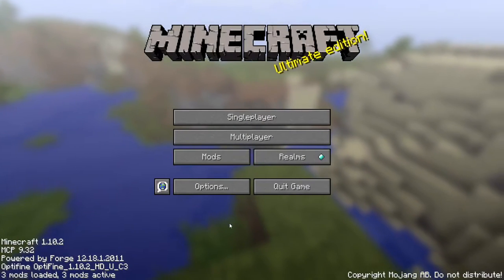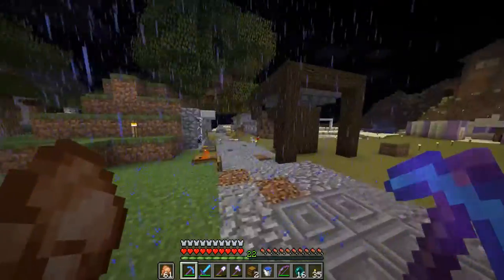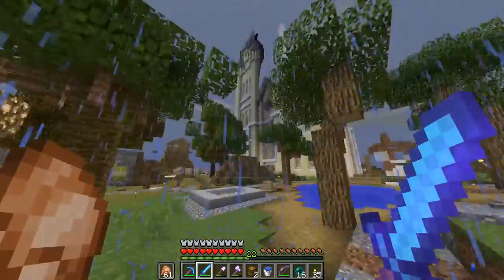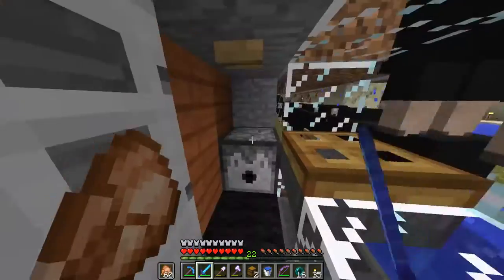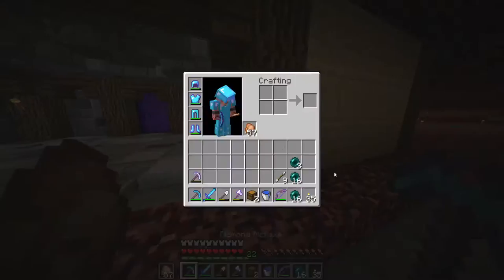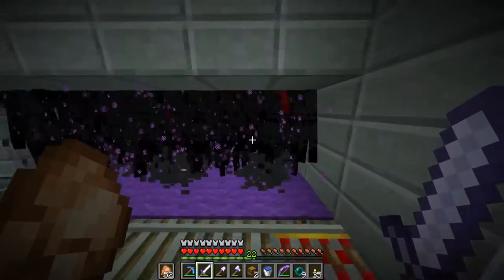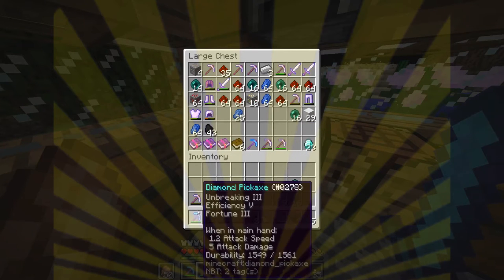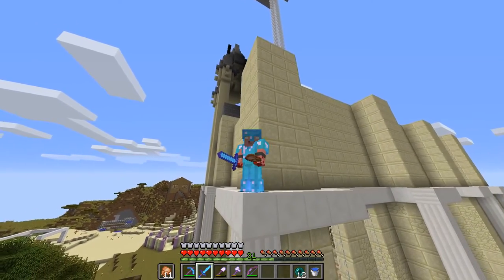KKraft IV | Ep 1 | World Tour!!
I'M BACK!!!
Hey guys! I really hope you enjoyed this video!